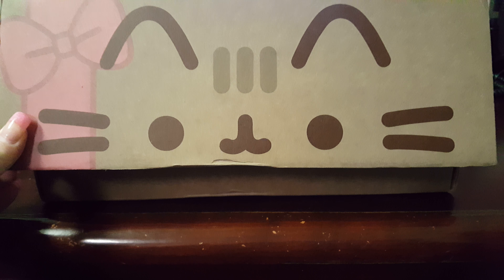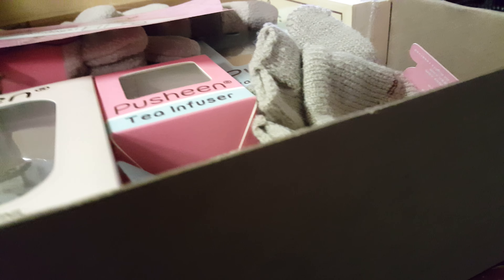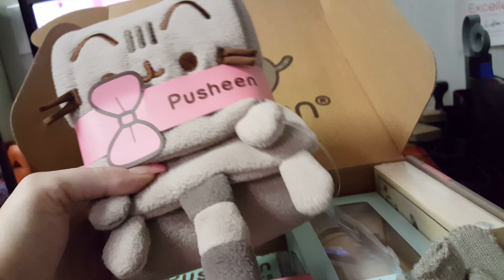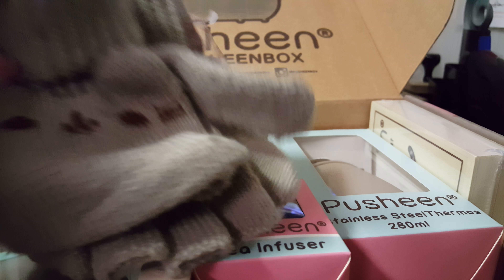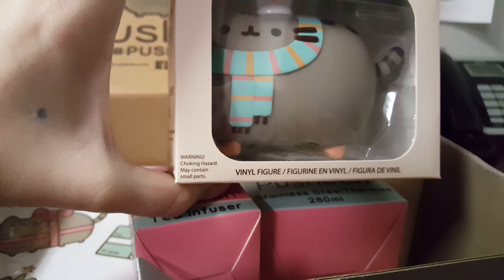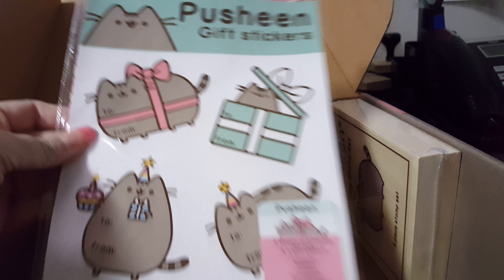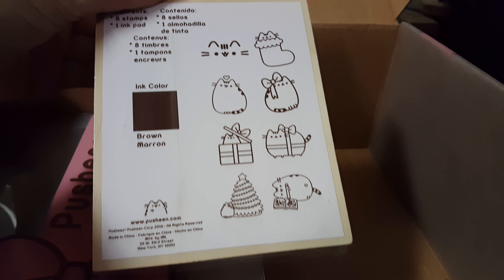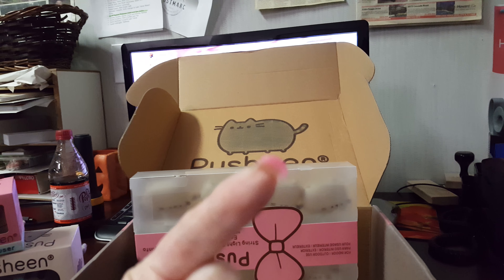Pusheen unboxing winter 2016